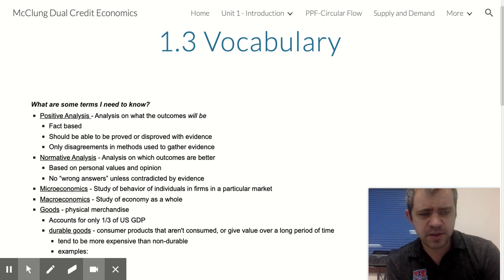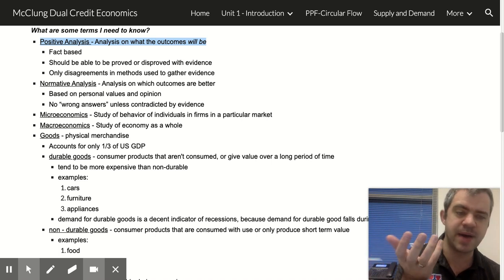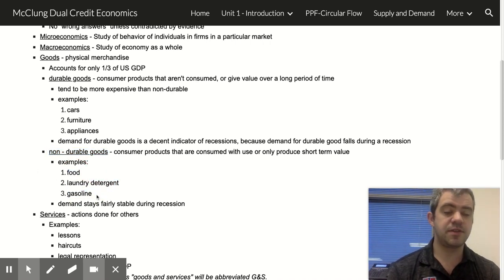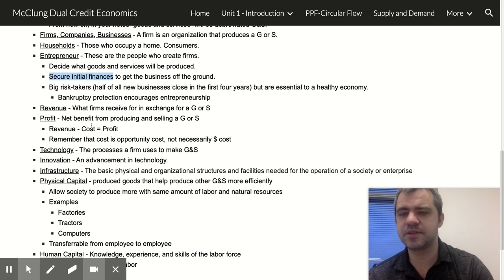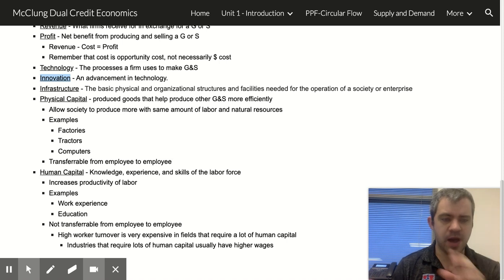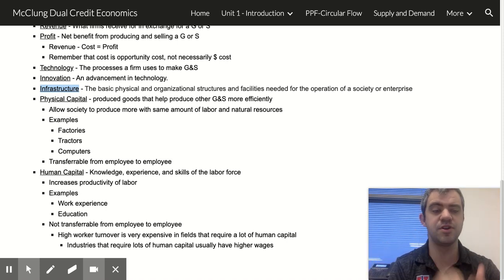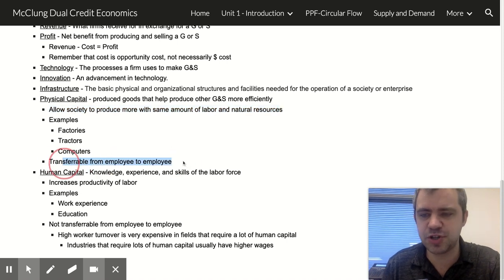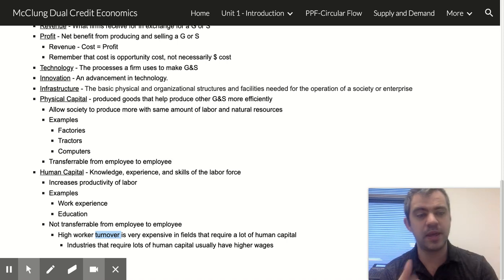McClung Dual Credit Economics - 1.3 Vocabulary